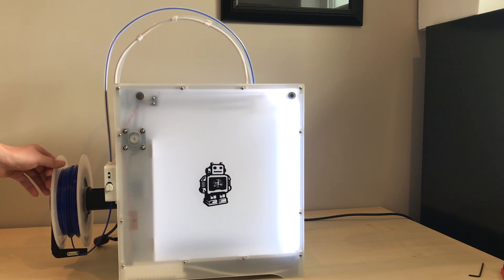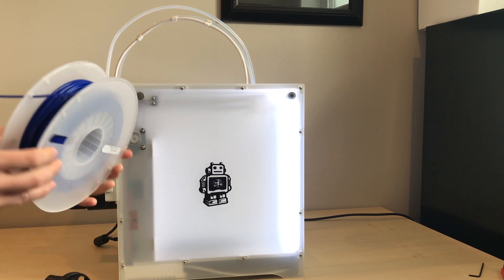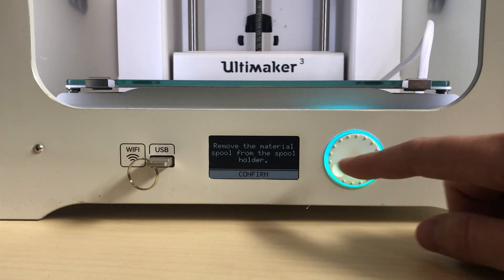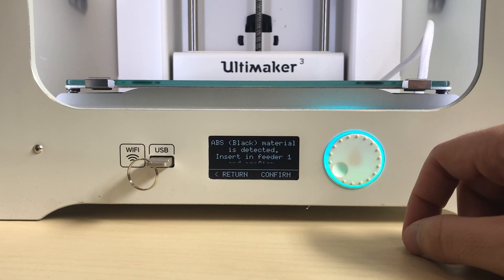How to Change Your Filament - Ultimaker 3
In this video Colin will walk you through the full process of changing your filament on the Ultimaker 3 3D printer. We have seen a few customers have problems at certain points in the process so we thought it would be valuable to have a detailed tutorial to correctly go through the entire filament change.

Learn more about the Ultimaker 3, or order any of Ultimaker's filaments in Canada,

The Ultimaker 3 is the most reliable dual extrusion 3D printer available. Achieve complex designs and improved 3D print performance, thanks to its unique auto-nozzle lifting system, professional build and support material combinations, and swappable print cores.

Featuring seamless hardware, software and material integration, the Ultimaker 3 and Ultimaker 3 Extended enable designers, engineers and manufacturers to approach the innovation process in a completely new way. Create complex geometries and achieve remarkable design intricacy with the most reliable dual extrusion on the market.

If you are in Canada and want to get started with a new Ultimaker 3D printer then today! Our factory trained technicians can help you through every step of the process. We also offer lifetime support for all of the printers we sell.